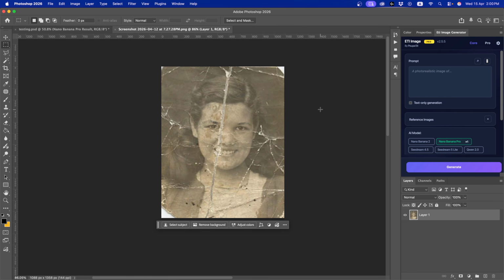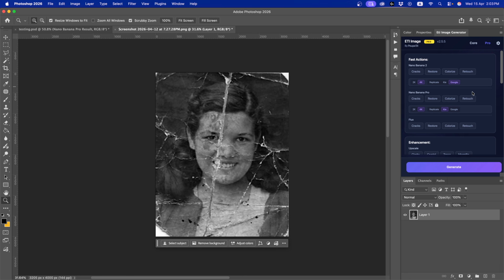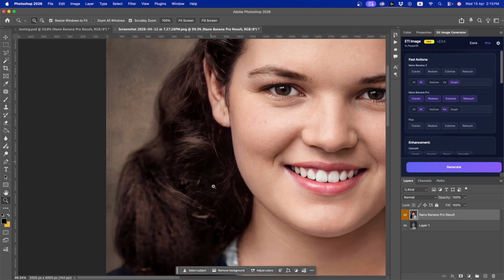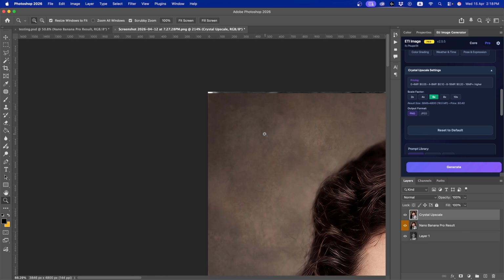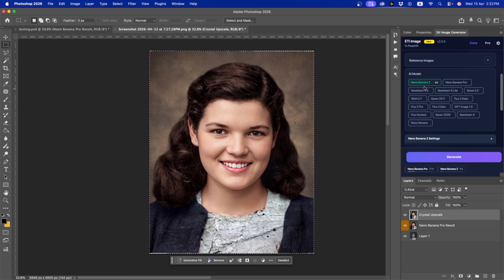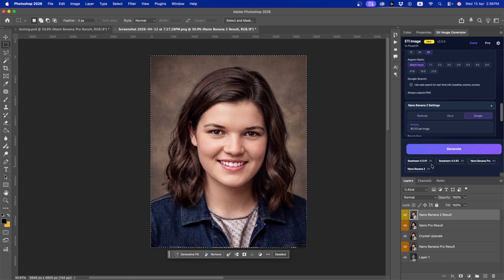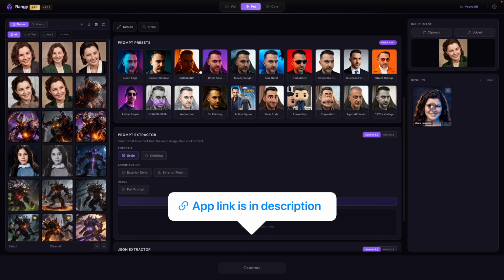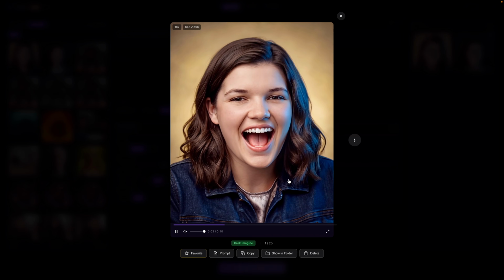AI Photoshop Plugin Restores Destroyed Photos to 4K (Nano Banana Pro)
Video Description:
Watch me restore a completely destroyed old photo into a 4K HD masterpiece using Nano Banana Pro and Nano Banana 2 inside Photoshop. A few months ago I made a similar tutorial that went viral — but AI models have evolved a lot since then. The results you can get today are way beyond what was possible before.

In this updated tutorial, I show you the exact pre-processing tricks that make AI restoration 10x better (4K resize, auto tune, desaturate to B&W), then walk through the full restoration workflow using the ETI Image plugin. Just a few clicks to remove cracks, restore details, colorize, and retouch — all powered by Nano Banana Pro through Kie.ai for the cheapest pricing.

Then I push it further with Crystal AI 4K upscaling, modernize the hair and clothing style with custom prompts, add cinematic lighting effects, and compare results across Nano Banana Pro, Nano Banana 2, and Seedream 4.5 side by side.

BONUS: I show you how to bring the restored photo back to life as a video using the Rangy app and Grok Imagine — turning a static damaged image into a moving, breathing portrait of someone who lived decades ago. Perfect for restoring family photos, vintage portraits, or any old image you want to bring back to life.

Video Timeline & Chapters:

0:00 - Restoring Destroyed Photos to 4K with AI
0:52 - Pre-Processing Tricks (4K Resize, Auto Tune, B&W)
2:32 - ETI Plugin: Fast Actions for Photo Restoration
4:12 - First Result: Nano Banana Pro Restoration
5:38 - Crystal AI Upscaling for 4K HD Quality
8:52 - Restyle Hair & Clothes to a Modern Look
12:06 - Add Cinematic Lighting Effects (NB2 vs Pro vs Seedream)
14:53 - Before vs After: The Final Comparison
15:03 - BONUS: Animate Your Photo to Video (Rangy App)
18:13 - Get the Plugin & Final Thoughts

Equipment I use:
Camera Lens
Sound Card
Color Lights